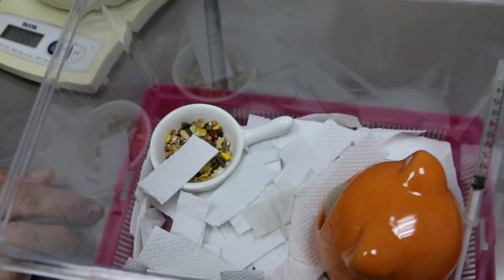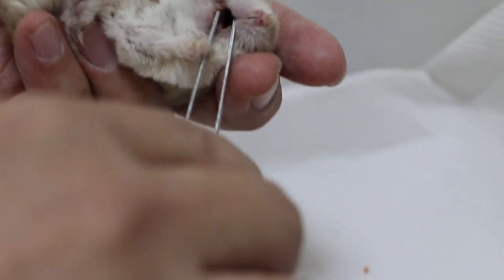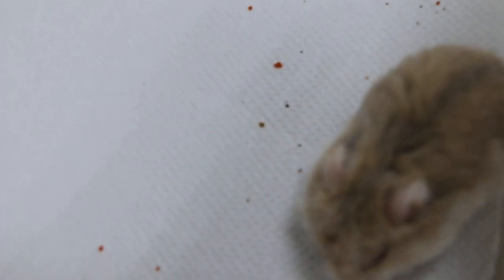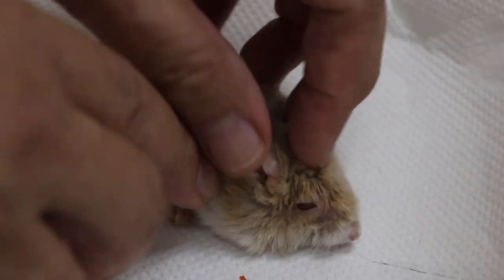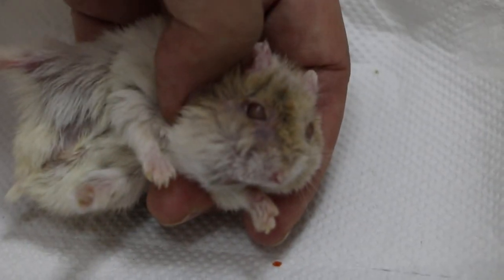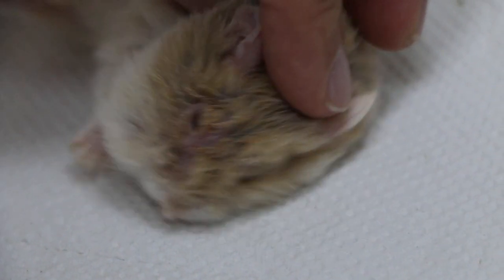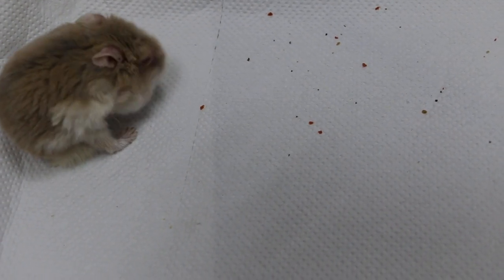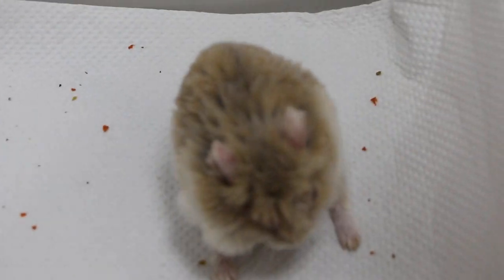A 2.5-year-old dwarf hamster has an impacted right cheek pouch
The old hamster has cataracts. Main complaint is the impacted right cheek pouch for the first time.  The hamster is warded for anaesthesia to empty the pouch.